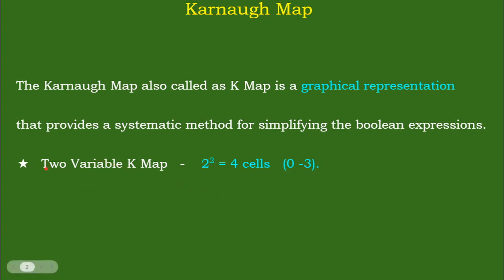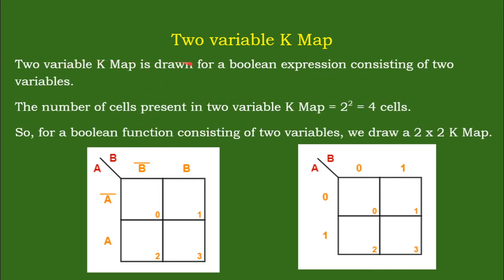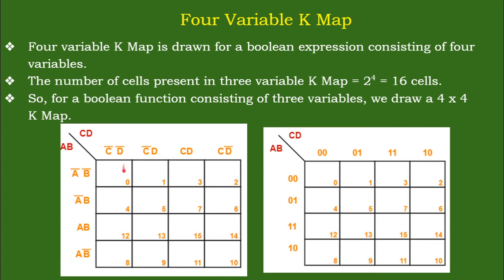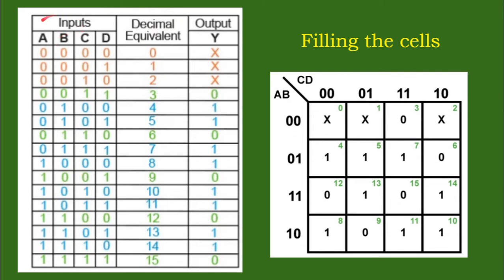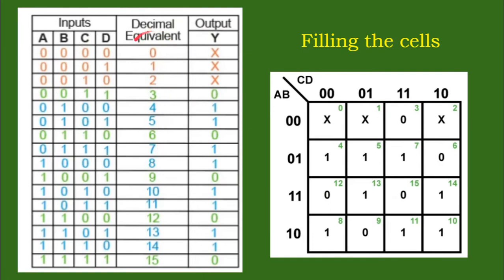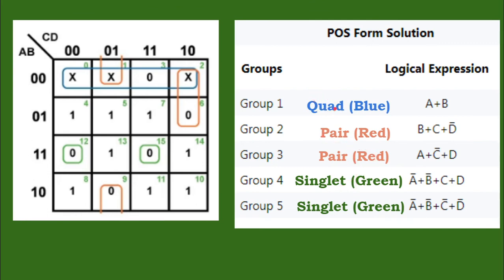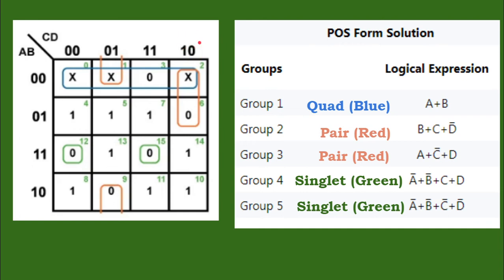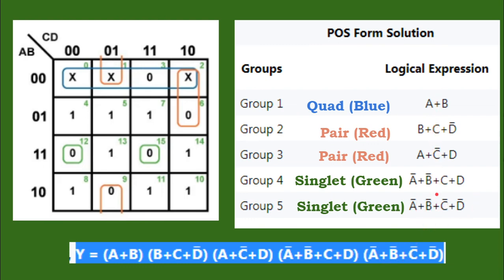POS -Product of Sums - Map method